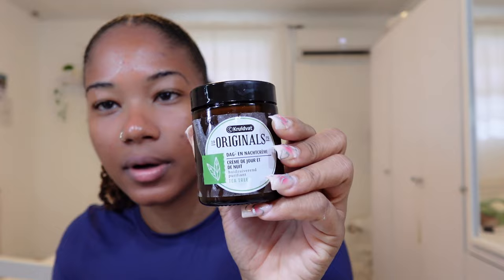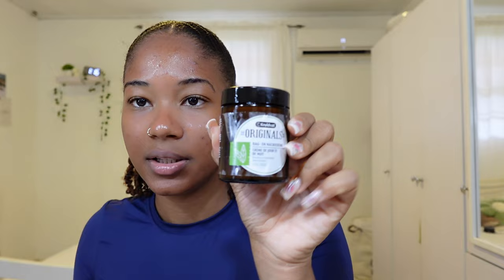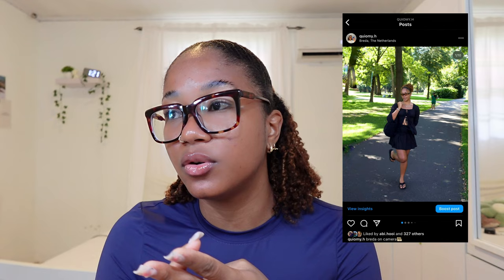MY UNI ROUTINE & CHIT CHAT | reflection exchange period, get dressed, what's in my bag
Join me as I get ready for uni and share snippets from my exchange experience in Belgium!💕 In this video, I'll walk you through my uni routine, including outfit inspiration, eyebrow routine, and more. As I prep for the day ahead, I'll chat about my unforgettable time as an exchange student in Belgium and my experiences🥰.

*WATCH THE VIDEO IN 2160p*